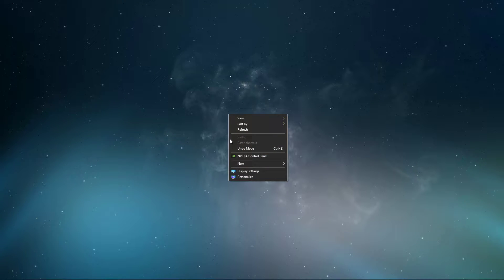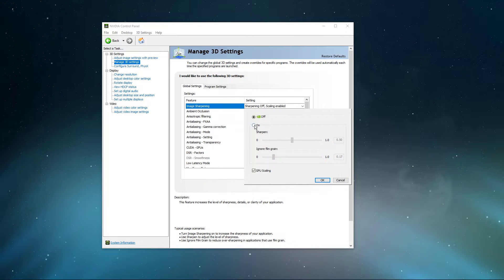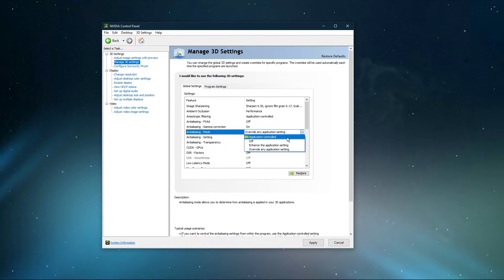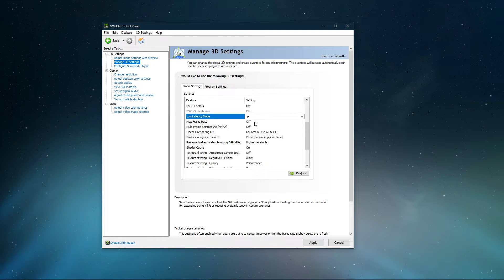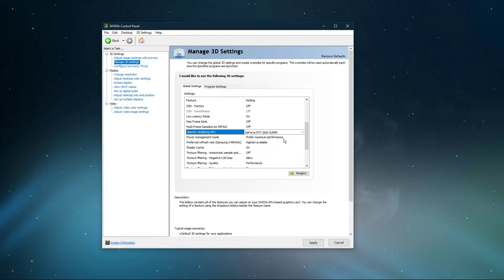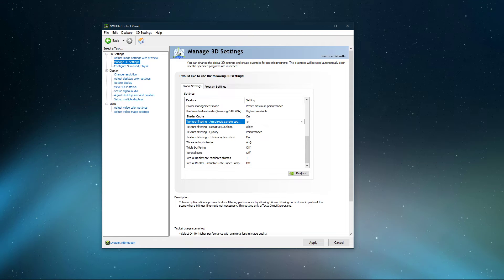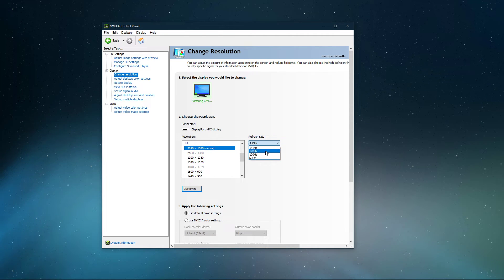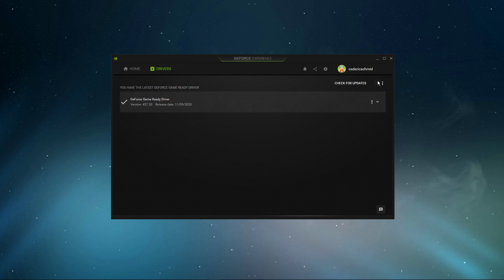How To Optimize NVIDIA Control Panel For Gaming & Performance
A short tutorial on how to optimize your NVIDIA control panel settings for gaming and performance.